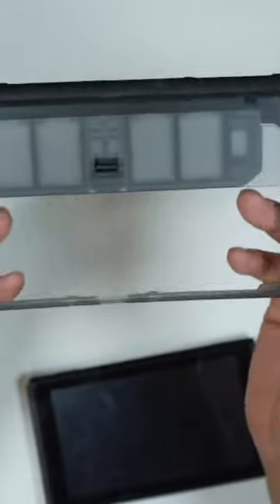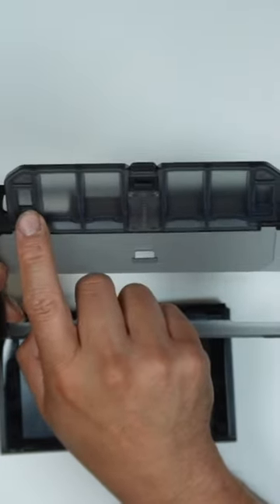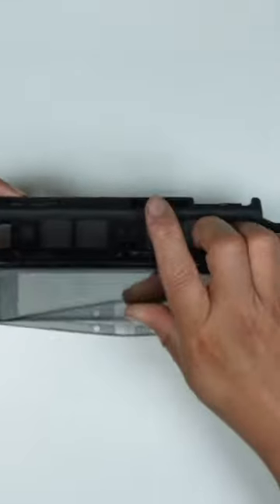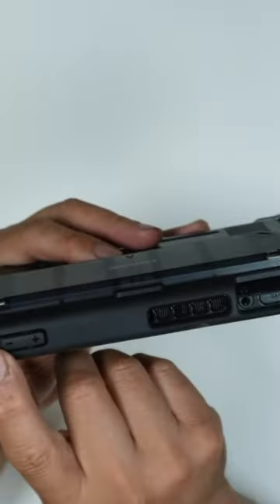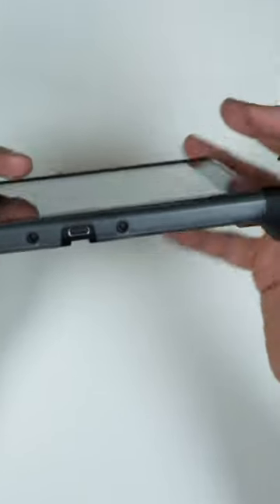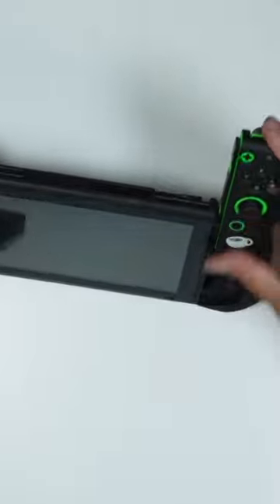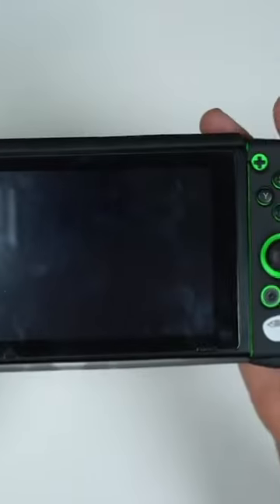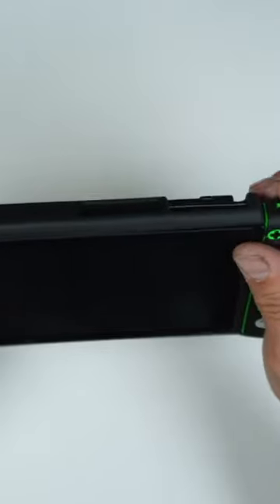Switch OLED Dockable Case Short